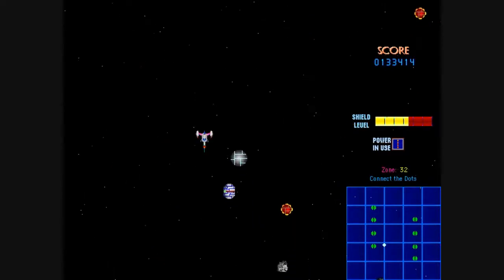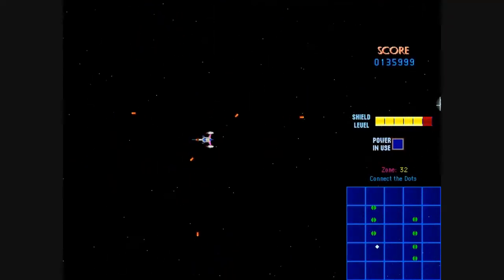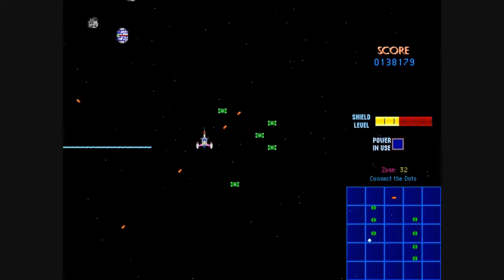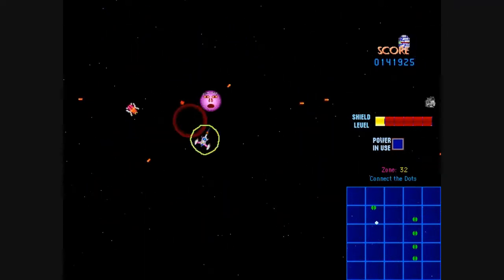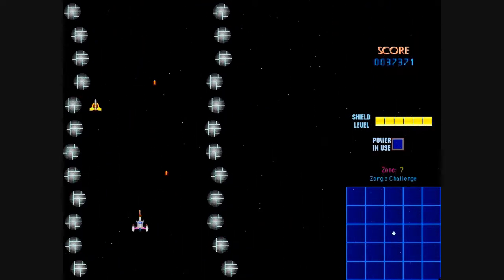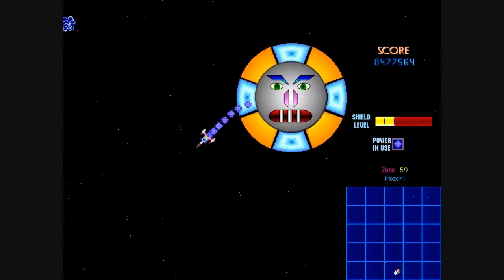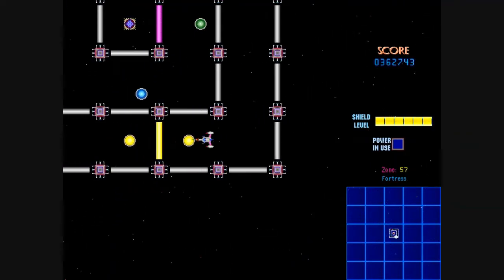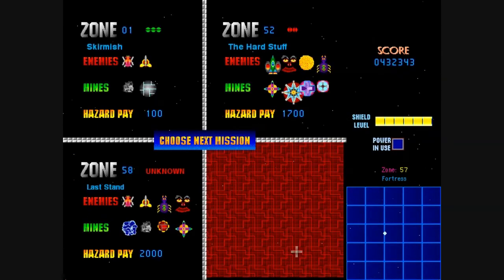Centaurian (Revisited) - Best of the Mac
1996 by David Dobson

Registration code: *2mvvJKgP6h2NDKU1glB

(The asterisk is part of the code. That's a number one in KU1 and a lower-case L in glB. The code must be entered manually.)